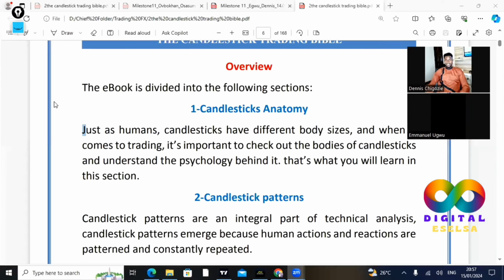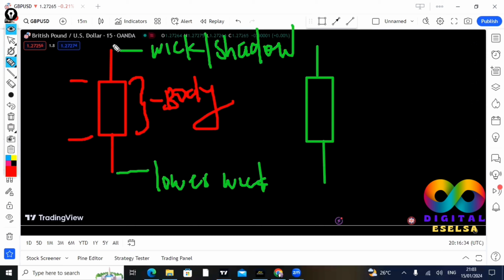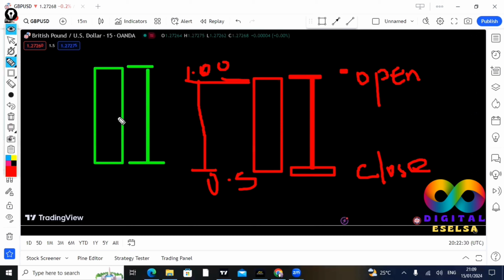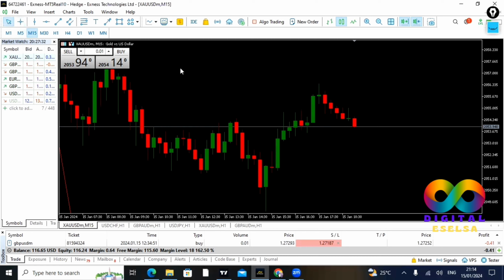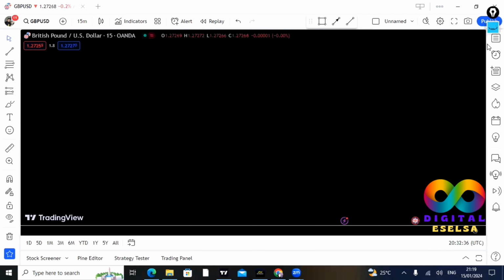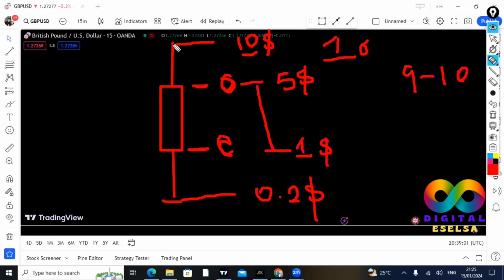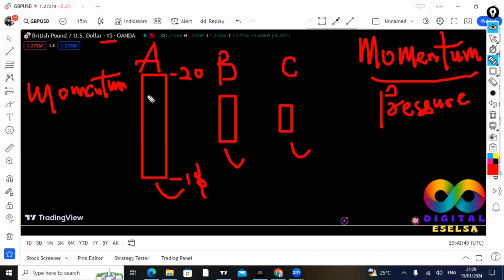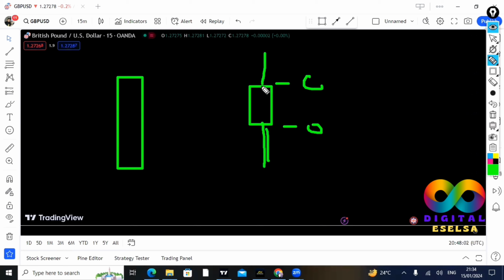Candlestick Anatomy; FSB Episode 2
In this second episode of Forex Success Blueprint, I discussed extensively everything you need to know about candlestick anatomy, candlestick psychology and candlestick structure. Watch the video till the end and keep growing in knowledge.